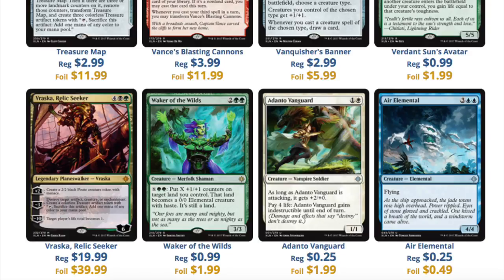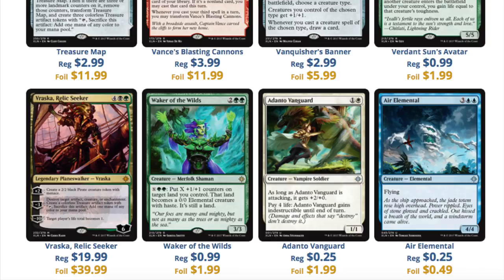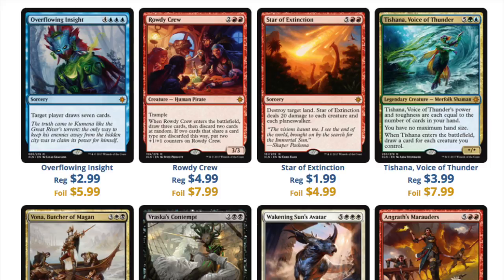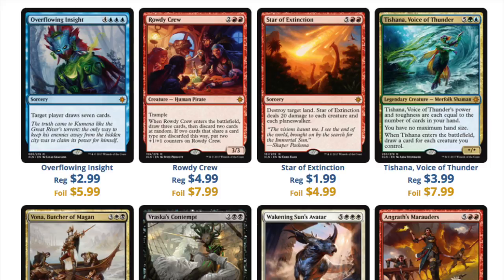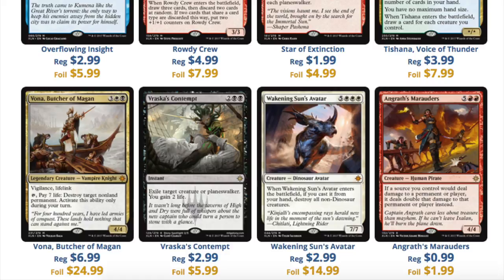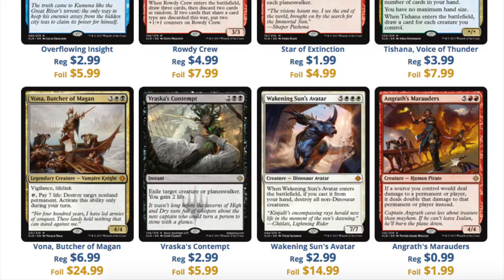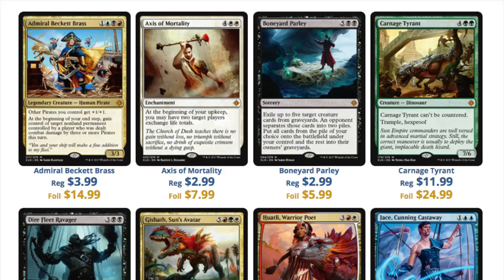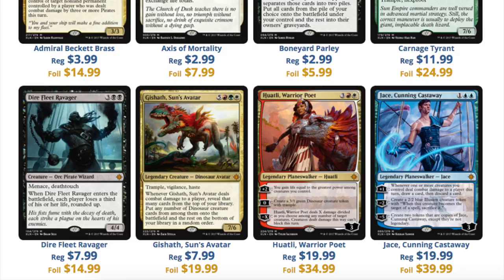Is Ixalan Worth it? Mythic $$$ Magic the Gathering Cards